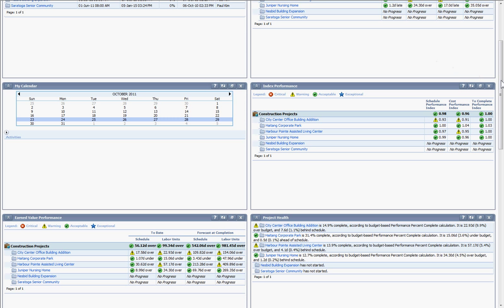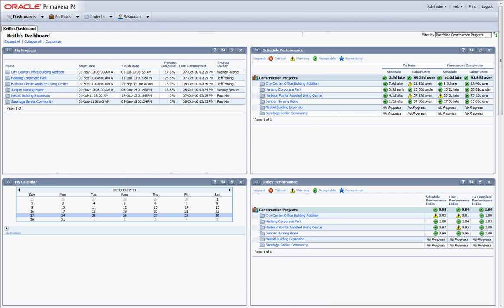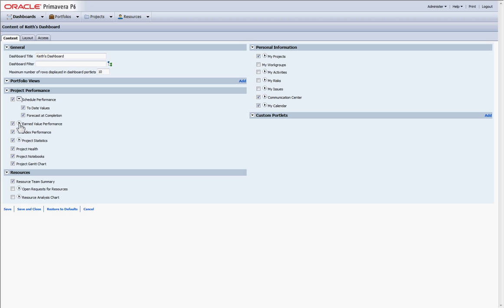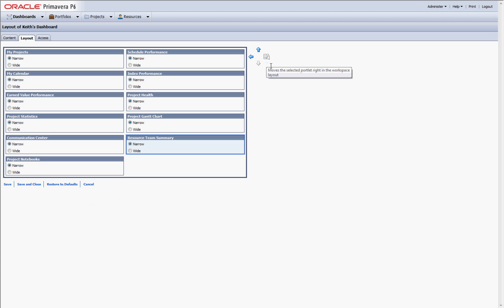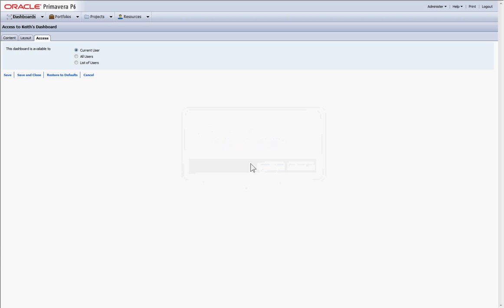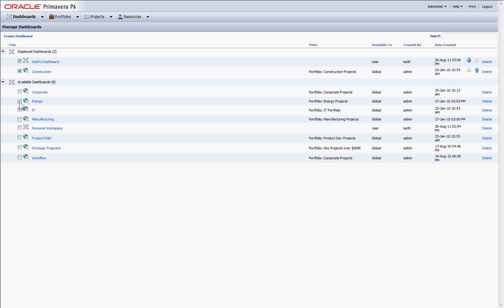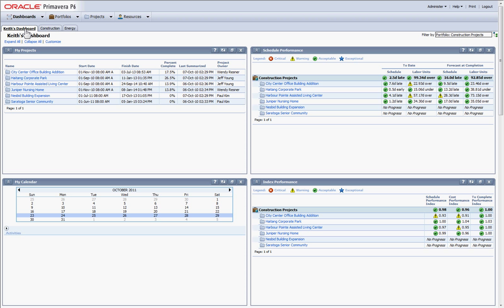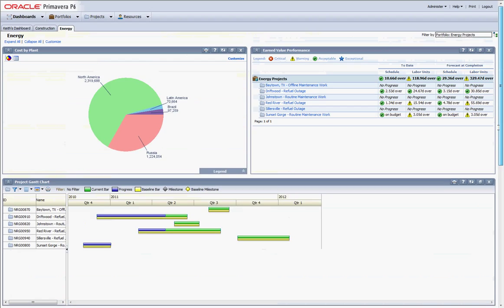P6 web dashboards 10-25-11.avi